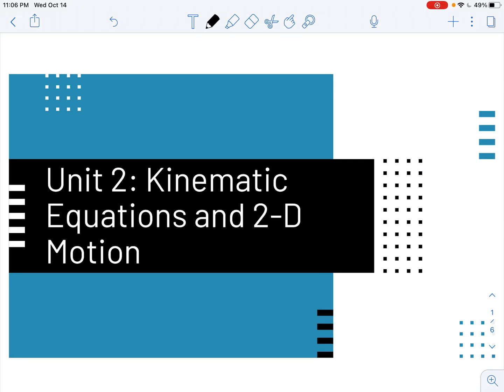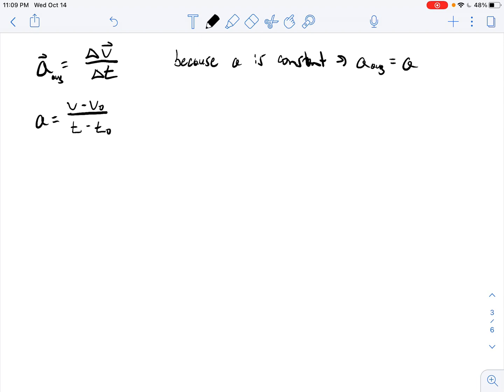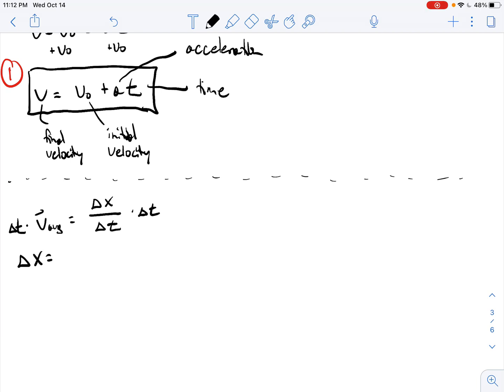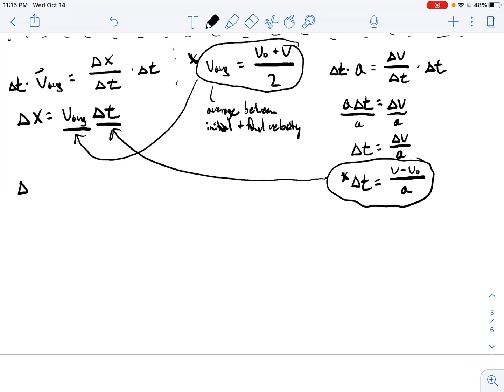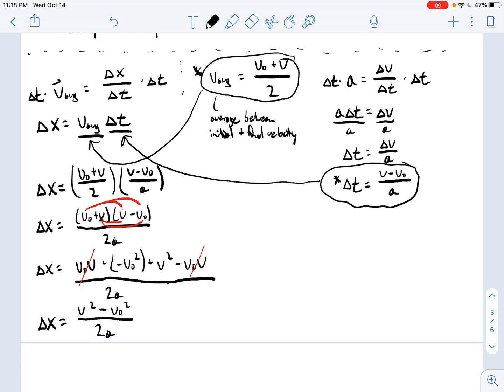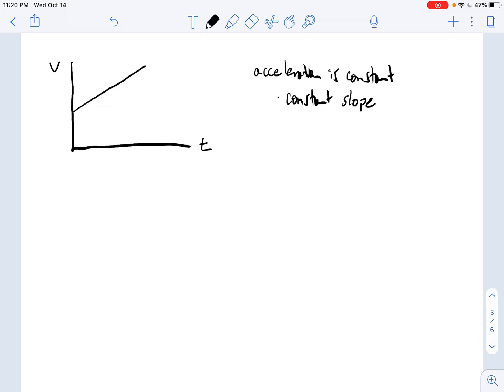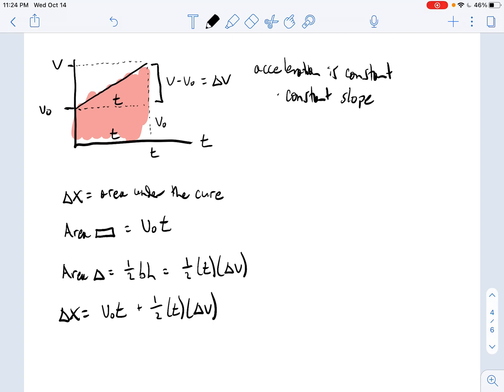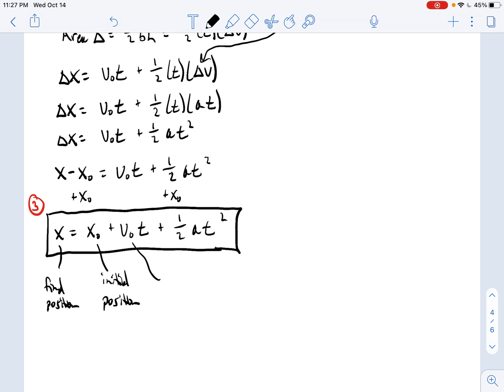Derivation of Kinematic Equations